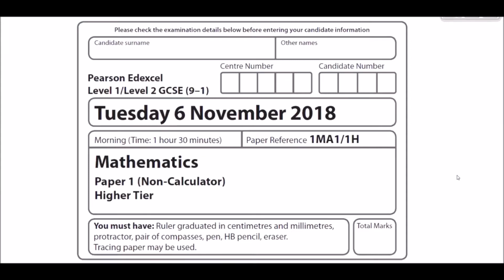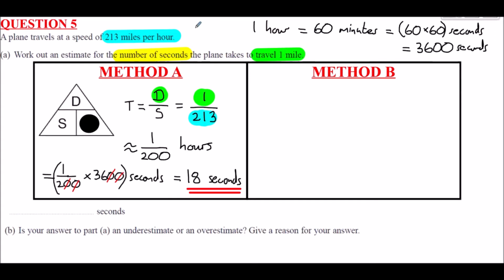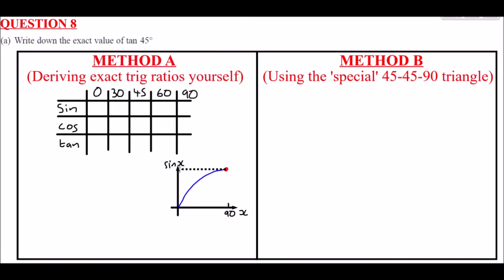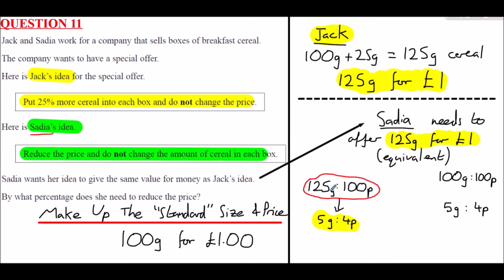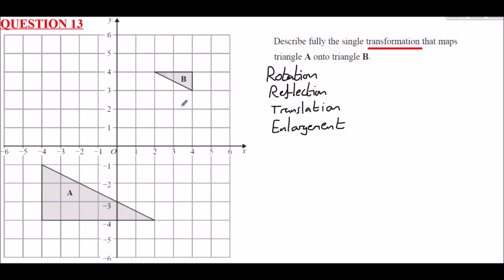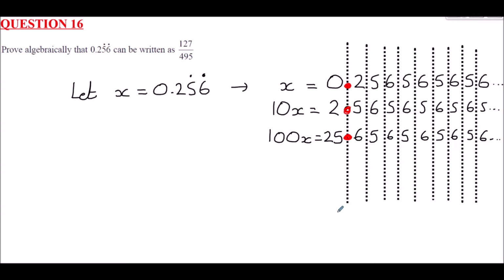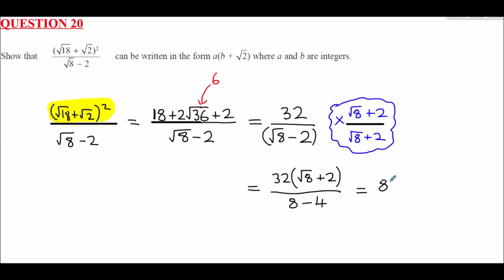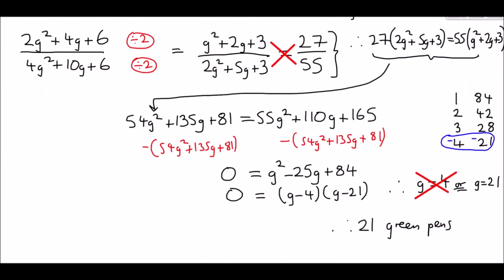Edexcel GCSE Maths (1MA1) Higher : November 2018 Paper 1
Introduction:                                                                                                0:00
Question 1 (Work out (3⁷ x 3⁻²)/3³):                                                        0:25
Question 2a) (Substitution of values into a formula):                          2:04
Question 2b) (Make s the subject of v² = u² + 2as)
2b) METHOD A ("Balancing"/re-arranging):                                           6:38
2b) METHOD B (Function Machine):                                                       8:41
Question 3 (Salesmen's bonus/percentage of amounts):                11:38
Question 4 (Proportional reasoning/taps filling a pool):                   20:51
Question 5 (Estimating time taken for plane to travel 1 mile):         23:38
Question 6 (Solving a pair of linear simultaneous equations)
6) METHOD A (Elimination):                                                                   39:01
6) METHOD B (Substitution):                                                                 43:05
Question 7 (Shaded area/areas of circles in terms of π):                 47:11
Question 8a) (Write down the exact value of tan45°)
8a) METHOD A (Deriving exact trig ratios from scratch):                 54:24
8a) METHOD B (Using the 45°-45°-90° isosceles △):                        58:54
Question 8b) (Trigonometry in a right-angled triangle):                 1:00:23
Question 9a) (Draw box plot from cumulative frequency graph): 1:03:49
Question 9b) (Compare distributions using box plots):                  1:09:34
Question 9c) (Evaluating Mary's belief about a distribution):        1:12:02
Question 10a) (Simplify (x – 1)/(5(x – 1)²)):                                    1:14:40
Question 10b) (Factorise fully 50 – 2y²):                                          1:16:05
Question 11 (Value for money of box of cereal)
11) METHOD A (Making up some numbers):                                  1:18:17
11) METHOD B (Using algebra):                                                        1:26:45
Question 12 (Circle theorems/angles in a circle)
12) METHOD A:                                                                                    1:35:19
12) METHOD B:                                                                                    1:43:30
Question 13 (Describing a transformation of a triangle):              1:51:51
Question 14a) (Laws of indices/fractional powers):                      1:57:18
Question 14b) (Laws of indices/work out a + b + c):                     1:59:50
Question 15 (Linear/Area/Volume ratios of similar shapes):       2:06:06
Question 16 (Prove 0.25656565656... equals ¹²⁷/₄₉₅):                     2:16:33
Question 17 (Coordinates of turning point of quadratic):              2:25:51
Question 18a) (Translate f(x) to f(x-2)):                                            2:32:59
Question 18b) (Write down equation of graph B):                          2:35:27
Question 19a) (Show that gf(x) = 2x(x + 2)):                                   2:38:25
Question 19b) (Find g⁻¹(7)):                                                               2:42:28
Question 20 (Surds/rationalising the denominator):                     2:45:12
Question 21 (Vectors/work out the ratio ON:NB):                          2:50:30
Question 22 (Probability/work out number of green pens):         3:03:19